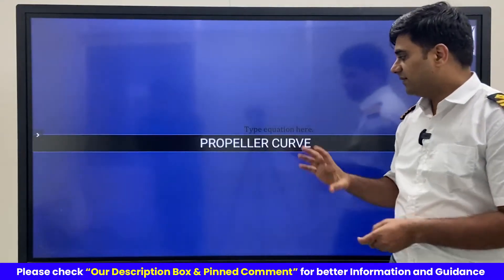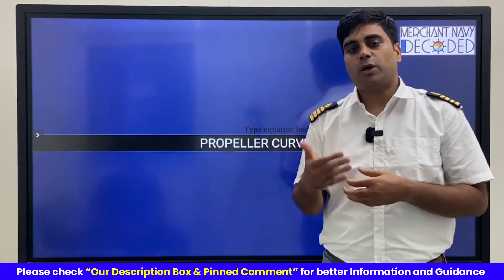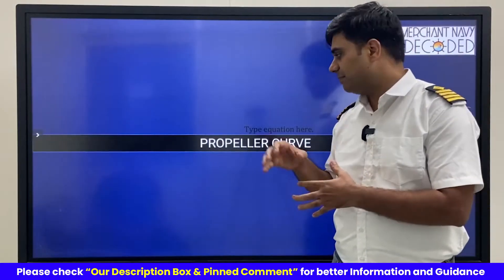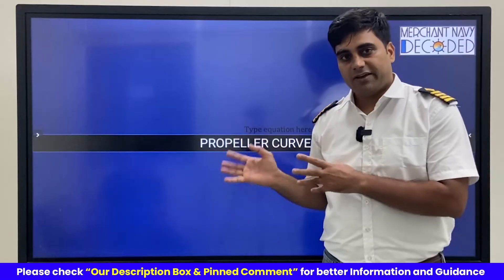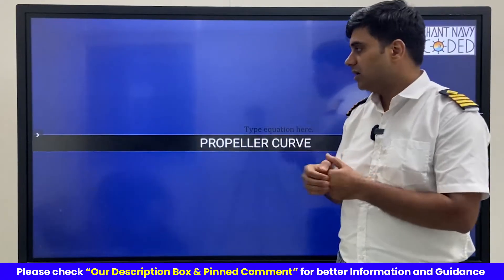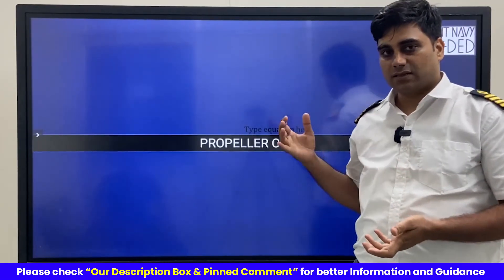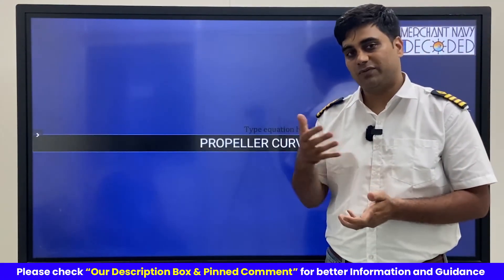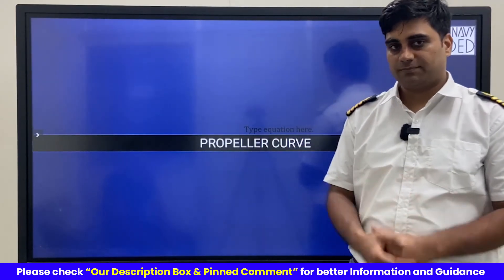How to Clear MEO Class 1: Detailed Propeller Curves and Load Diagram Explained